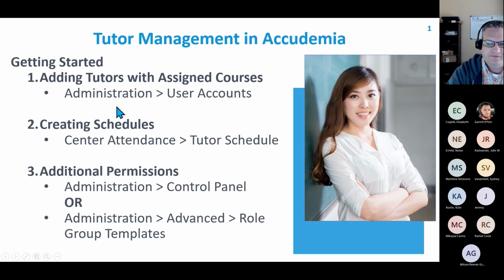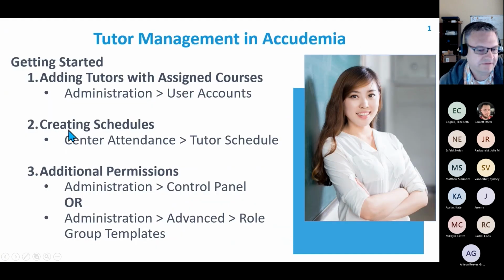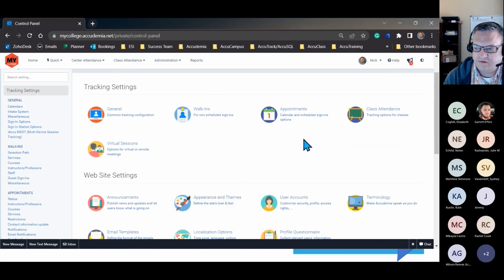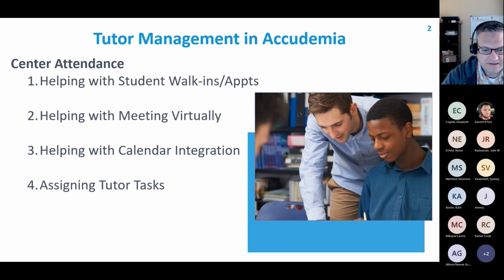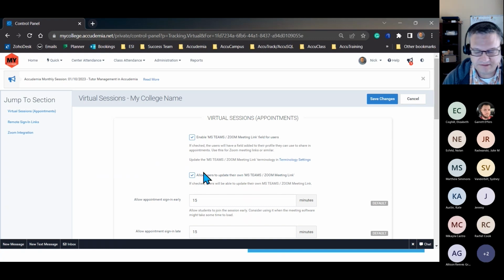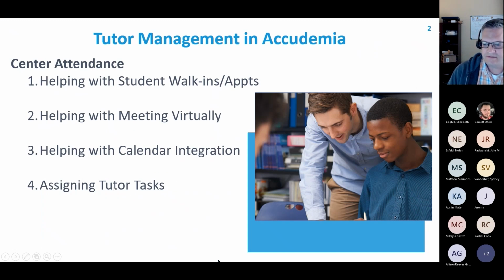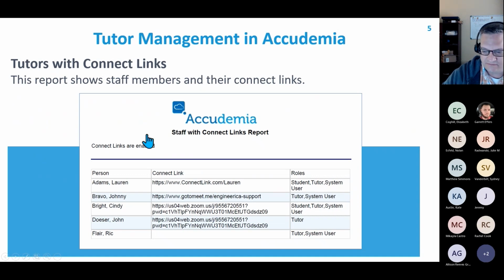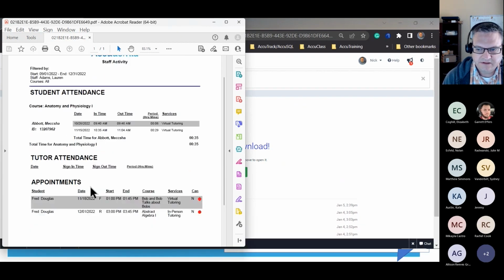Accudemia Tech Talk Series: Tips for Helping Your Tutors or Support Staff